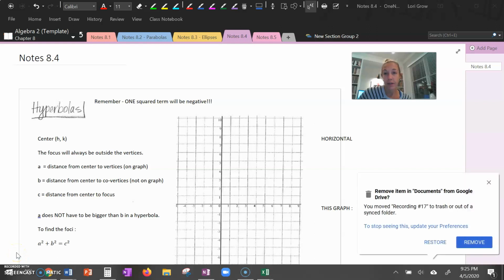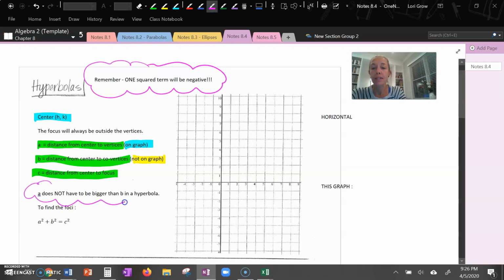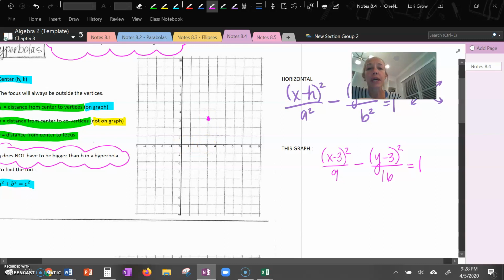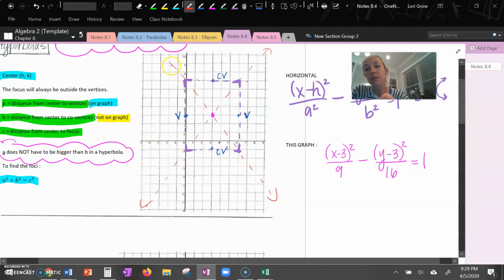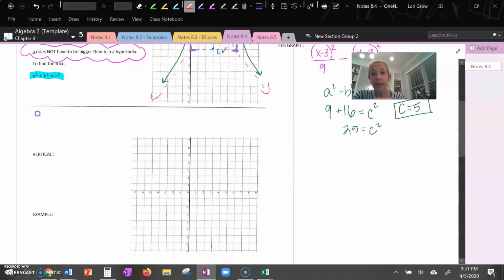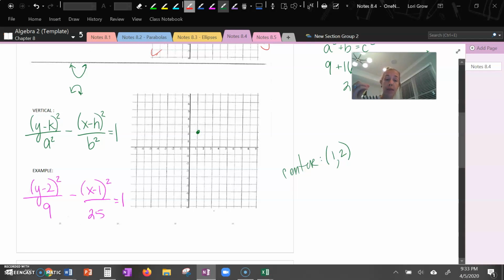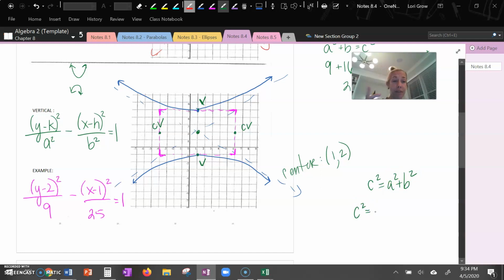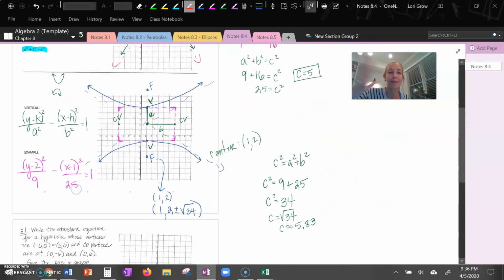8.4 Hyperbolas Part 1